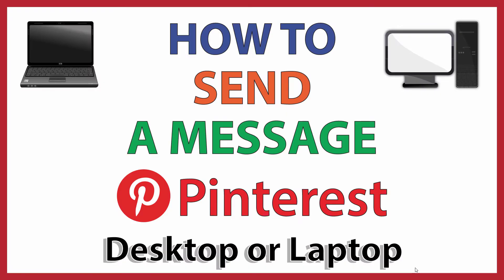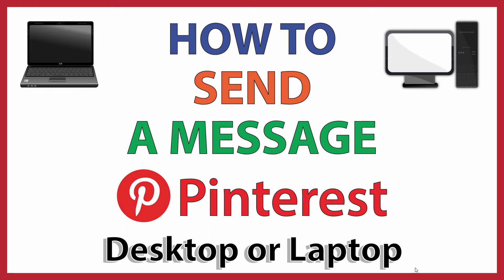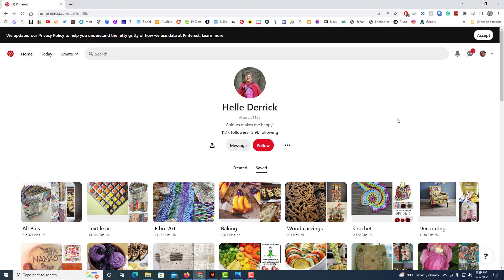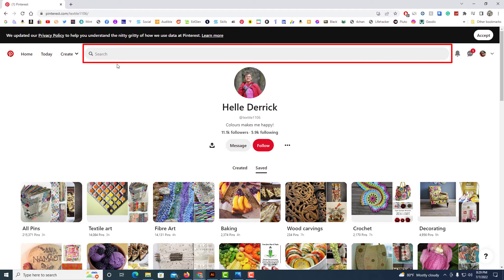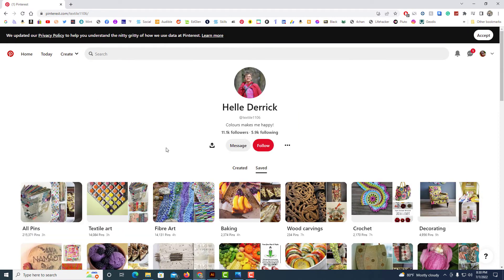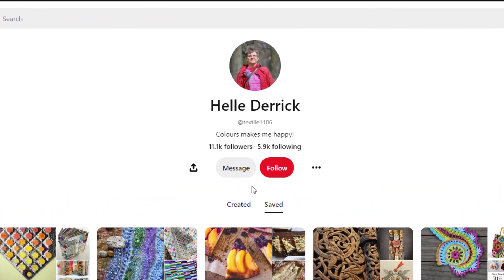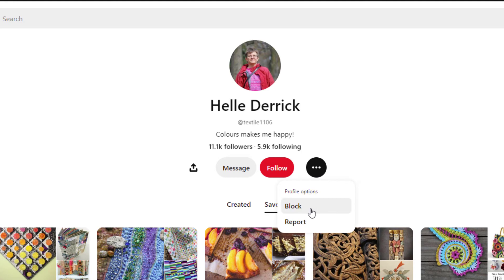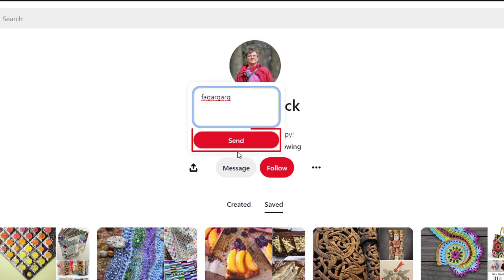How To Send A Message To Someone On Pinterest | PC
This is a video tutorial on how to message someone on Pinterest. I will be using a desktop PC but the steps should be similar on other devices.

Simple Steps
1. Log into the Pinterest Website.
2. Find the users profile page that you want to message.
4. Click on "Message"..
5. In the dialog box that appears, type you message in the message field.
6. Click on "Send".

Chapters
0:00 How To Turn Off Push Notifications On Pinterest From A Browser
0:18 Log Into The Pinterest Website
0:28 Locate The Users Profile Page
0:40 Click On Message
0:50 Type Your Message In The Message Field
1:00 Click On Send.